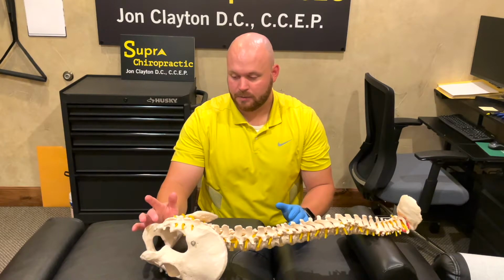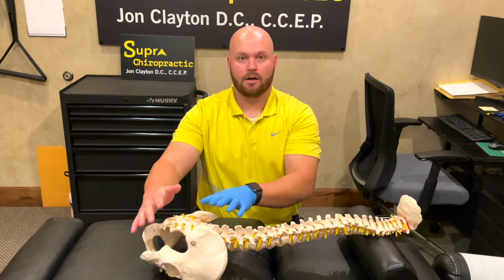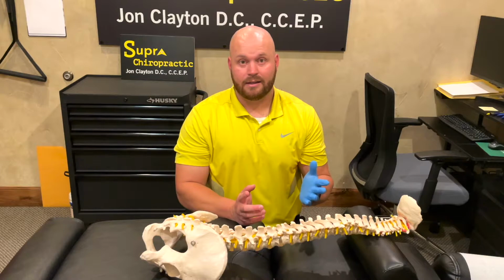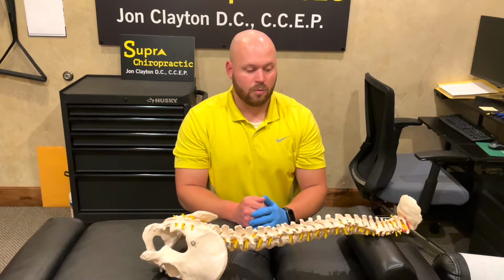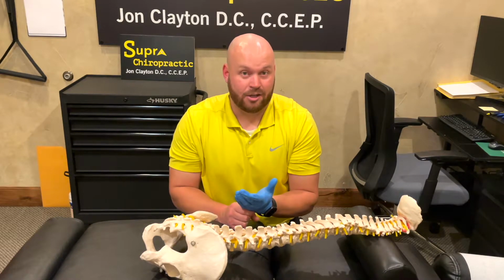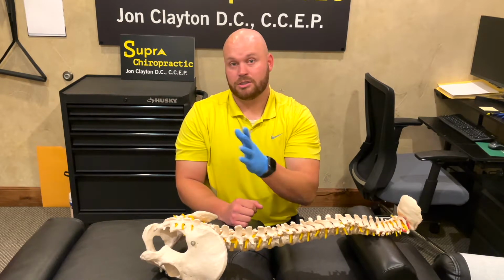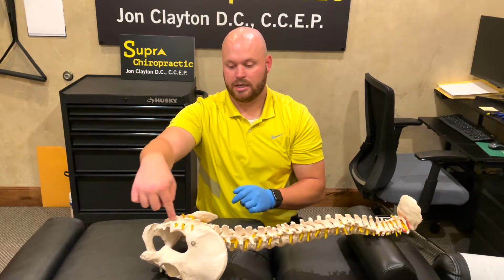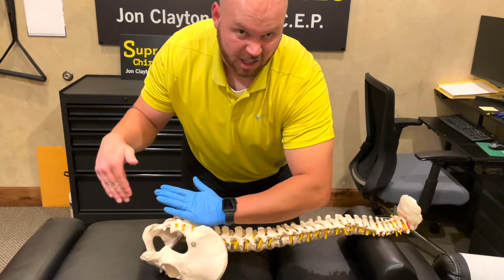How To Adjust Your Coccyx *Tailbone POP* | Supra Chiropractic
The proper alignment of your spine is essential for optimal health. This includes how far away from or near to a wall you should sit when reading, standing in line at the bank and even just doing simple tasks such as driving around town! Supra Chiropractic will show you some tips on adjusting this important bone so that everything flows right - physically AND mentally.

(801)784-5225